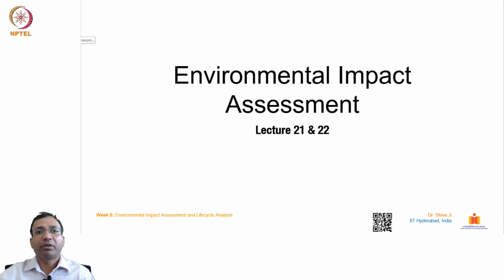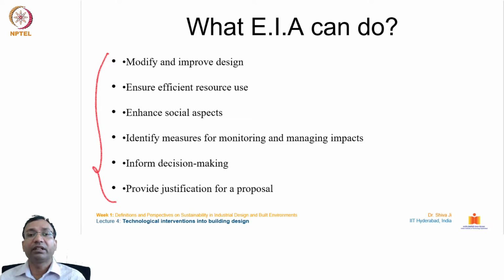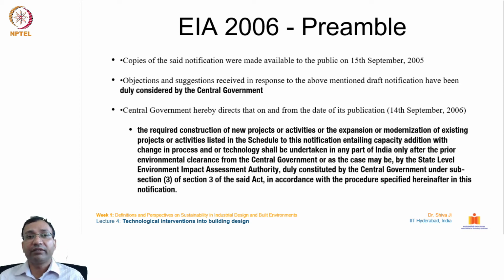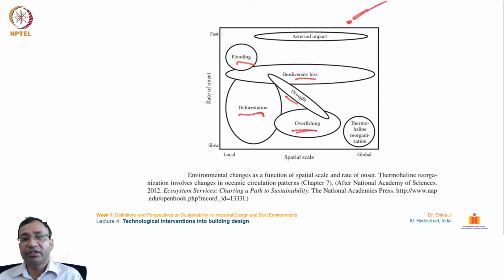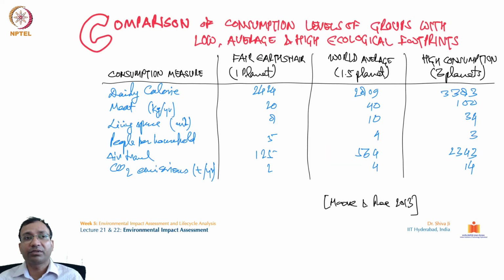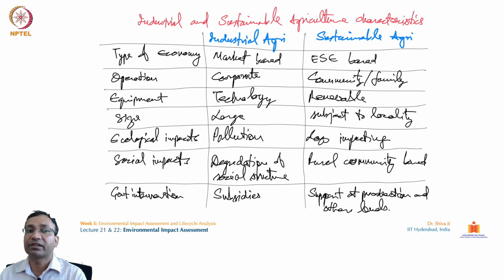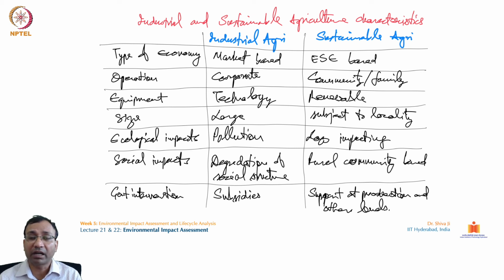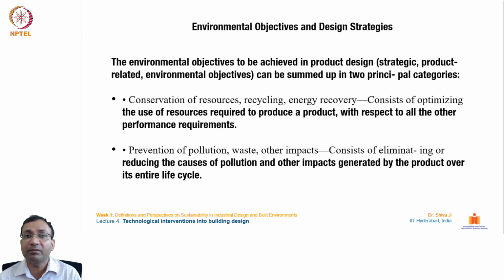Environmental impact Assessment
Design for waste reduction, Reusability, Maintenance free design, Design for longevity and flexibility, IAQ, Design with minimal  interruption to Nature, Design with bio based materials